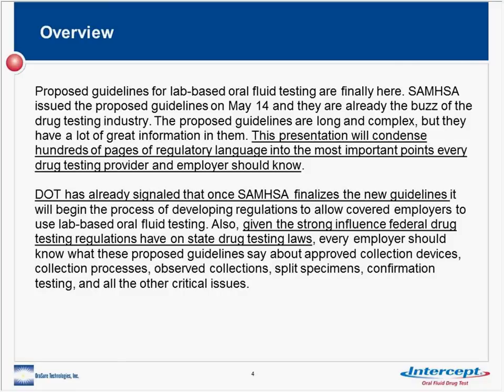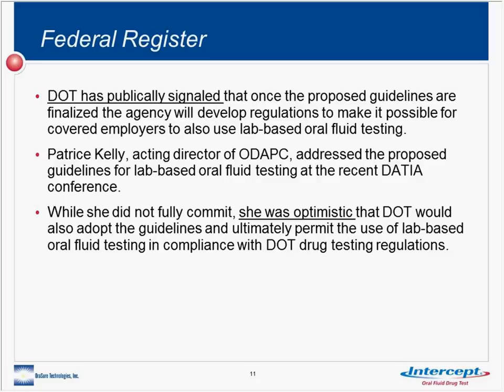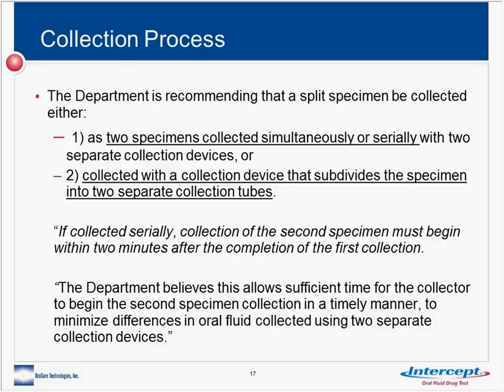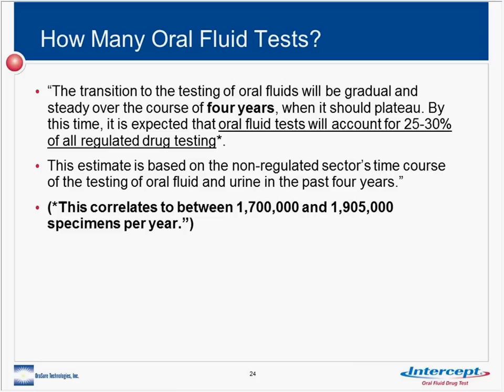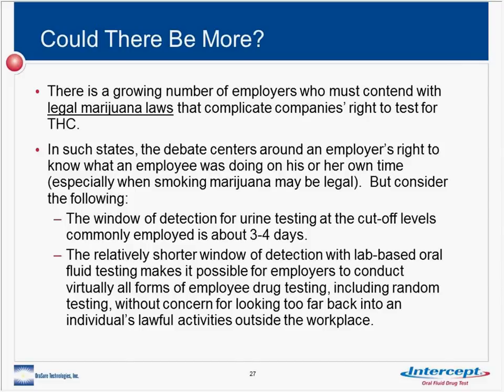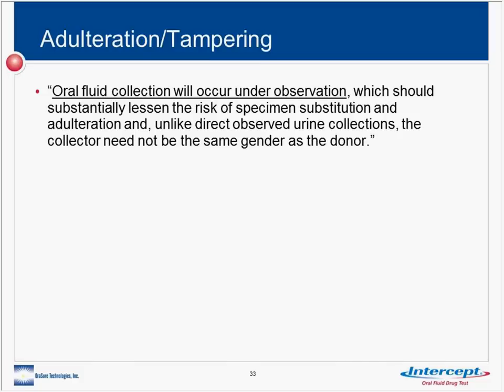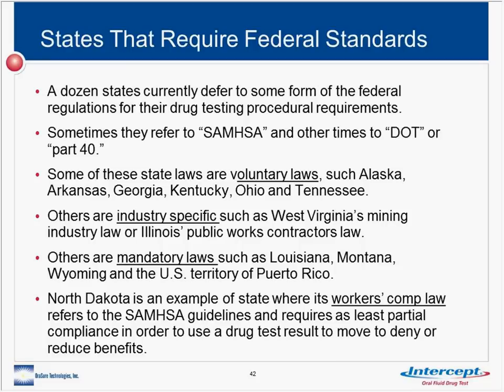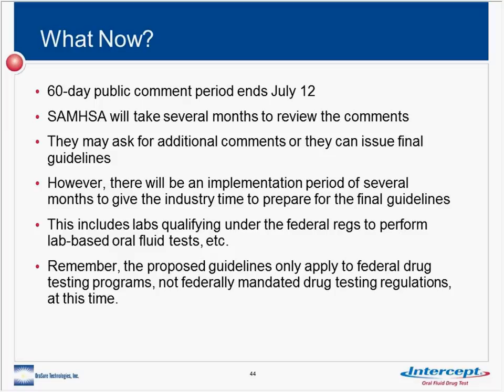What You Should Know About the Lab based Oral Fluid Testing Guidelines Proposed by SAMHSA June 23